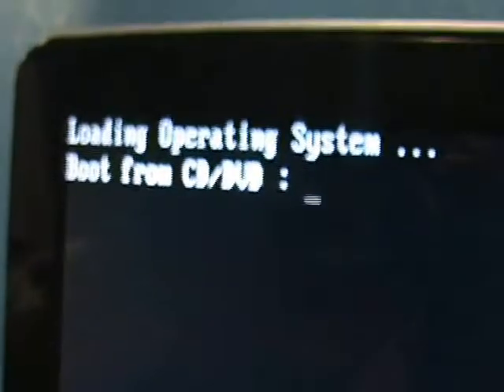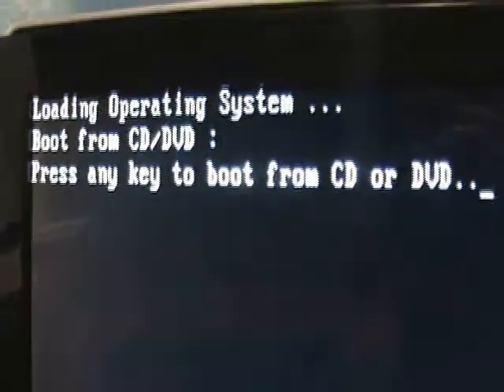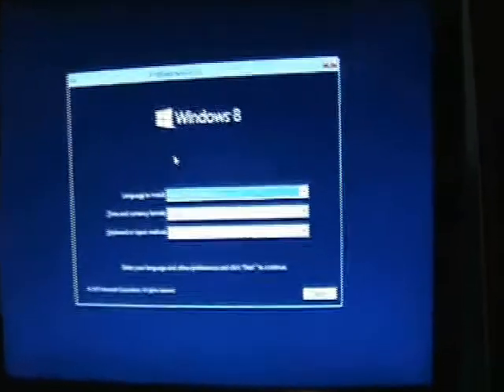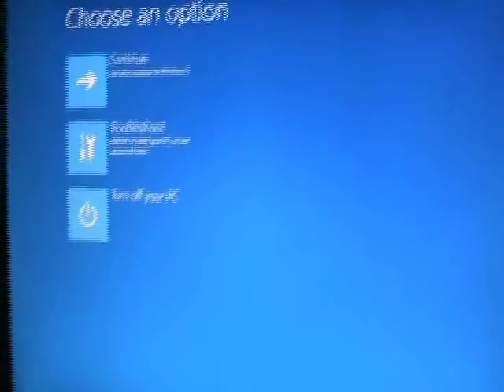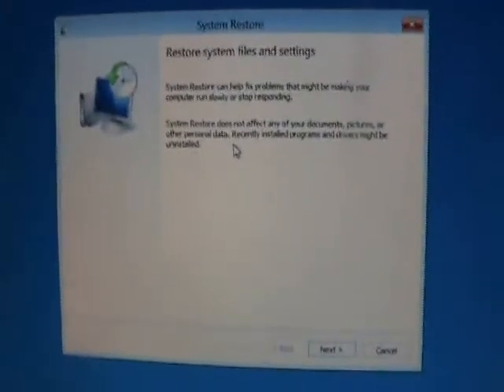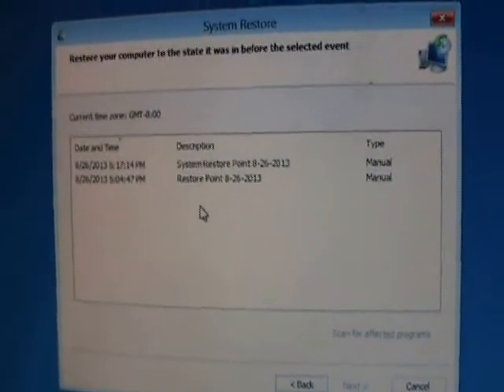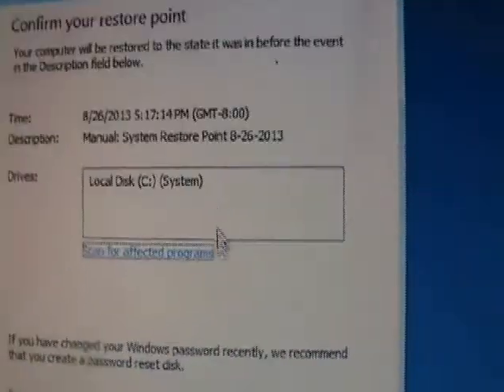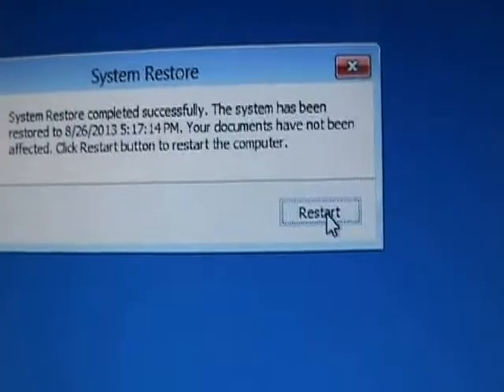How To Remove Department Of Justice Virus On Windows 8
In this video tutorial I will show you how to remove The Department Of Justice Virus On Windows 8.  It is a little more difficult than Windows 7 but it is possible.  By using a WIndows 8 installation disk you can access system restore and get rid of the virus.

tune-up.